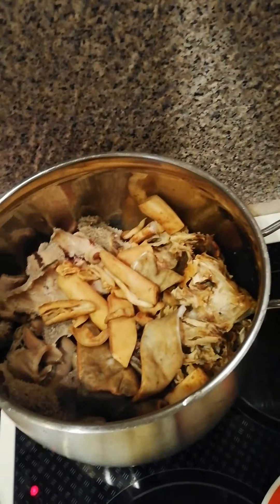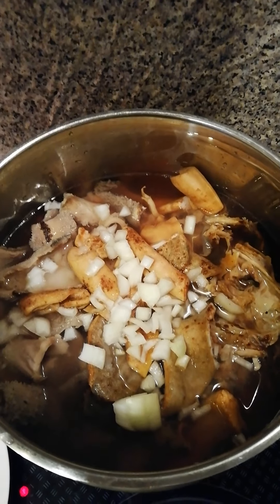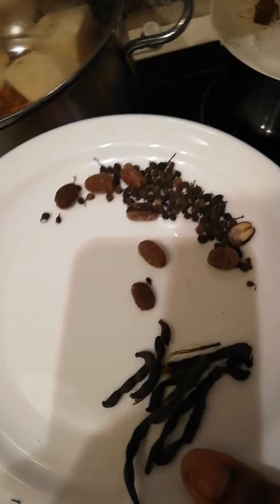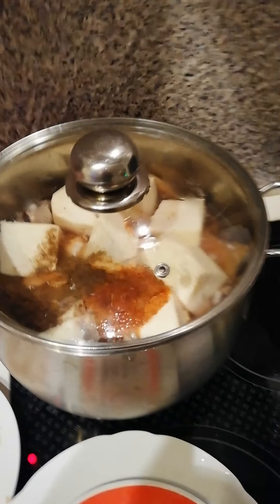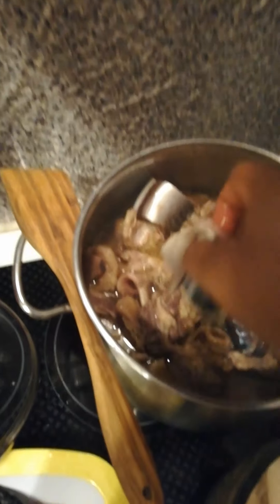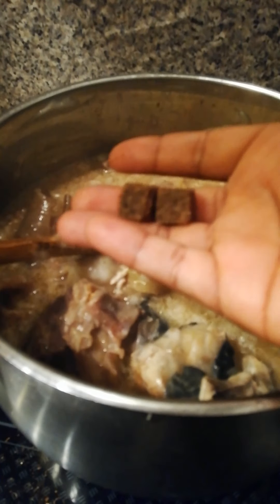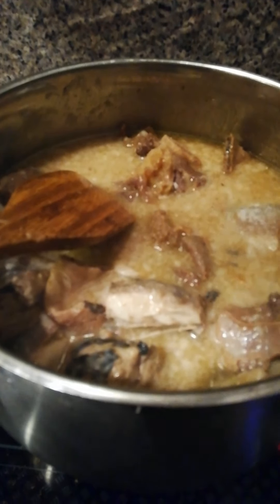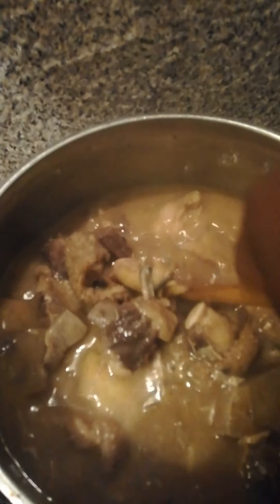How to cook white soup (Ofe Nsala)